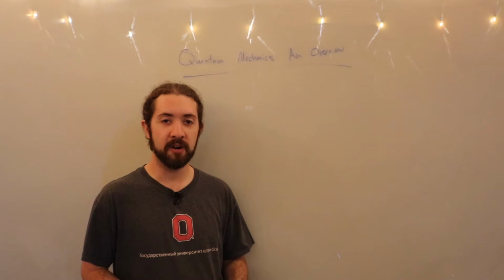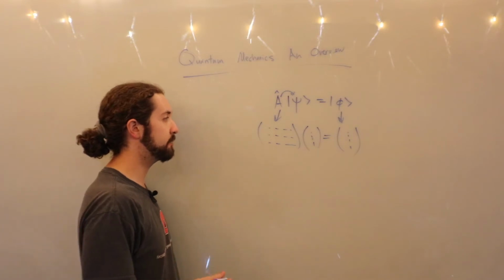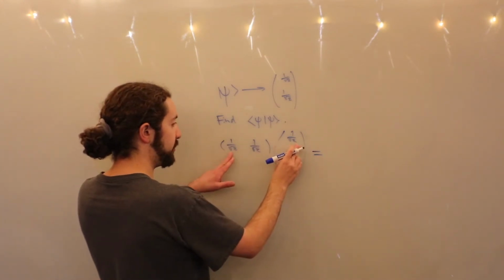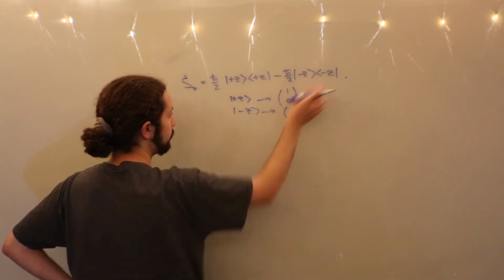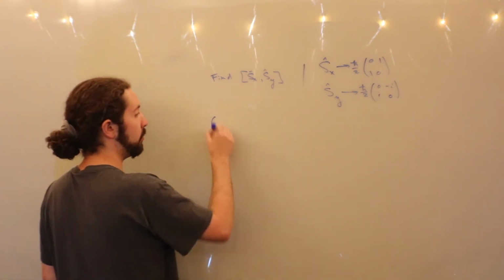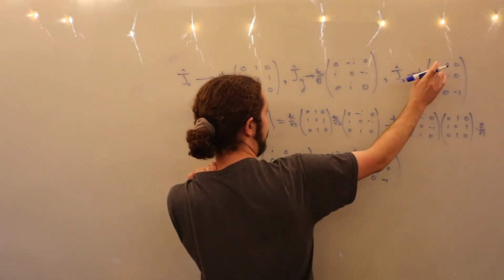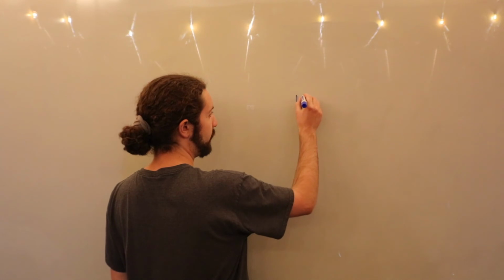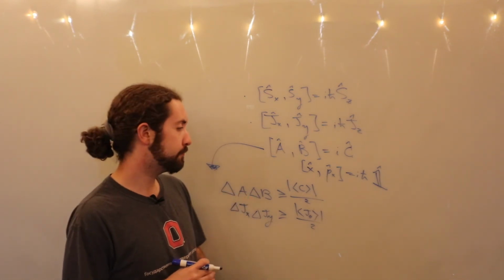Application: Introduction to Quantum Mechanics via Spin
This is episode #8 of our (increasingly applied!) series on matrices.

In this installment, we discuss applications of matrices to quantum mechanics via intrinsic spin angular momentum. We start with a brief introduction to state vectors, operators and their matrix representations. Then we proceed to do a number of calculations for spin-1/2 and spin-1 particles. Finally, we discuss the role of commutativity in QM and uncertainty relations.

And don't worry, if none of it made any sense, it is not a prerequisite for any future videos in the matrix series!